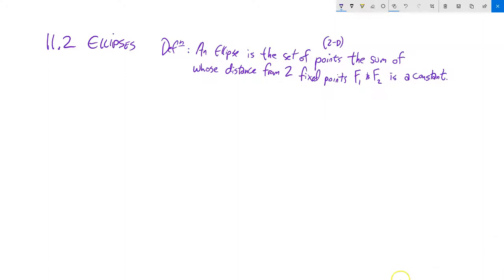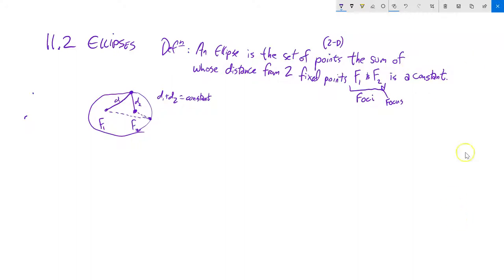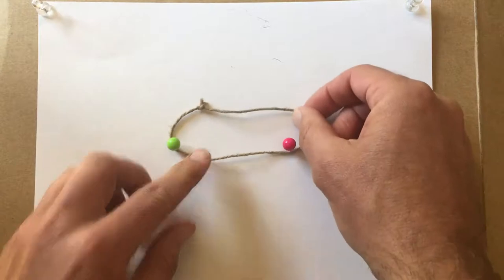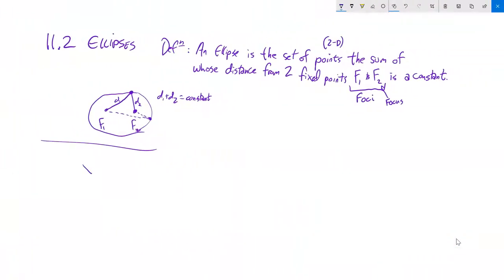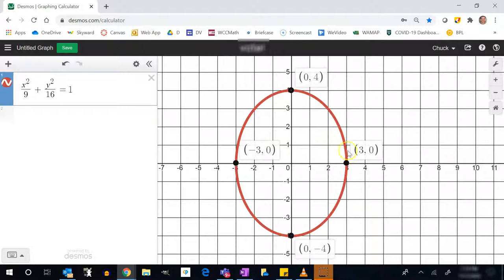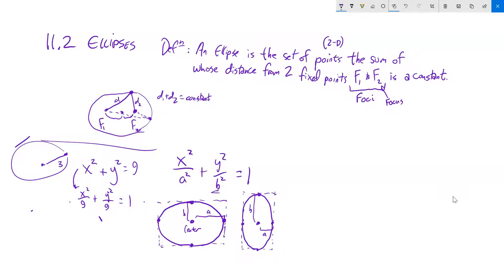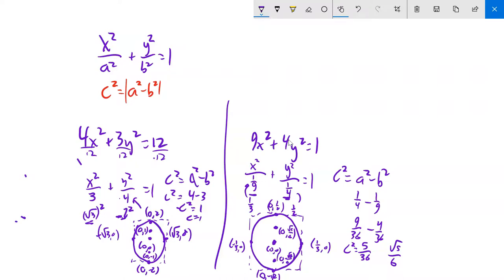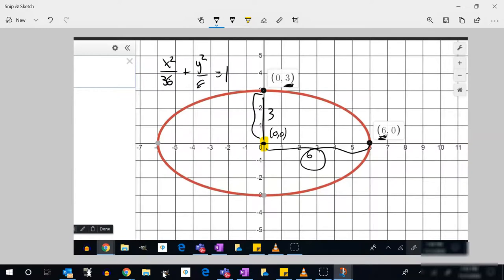m141 11 2